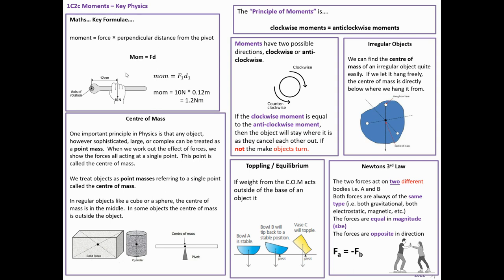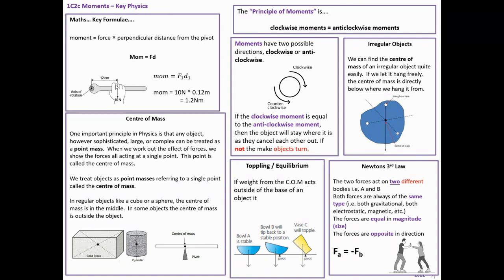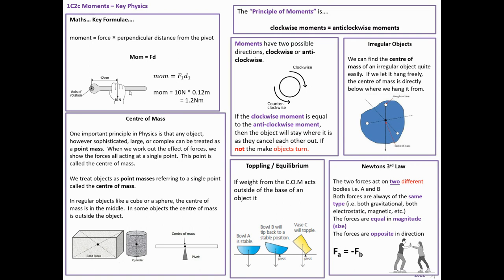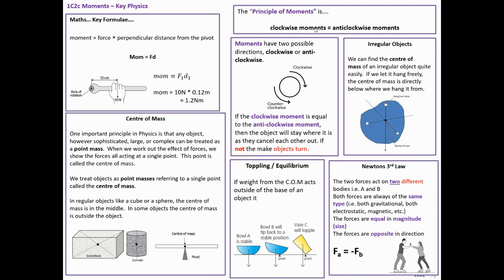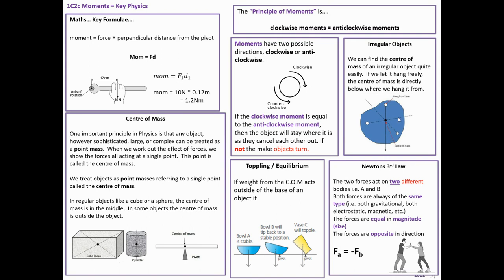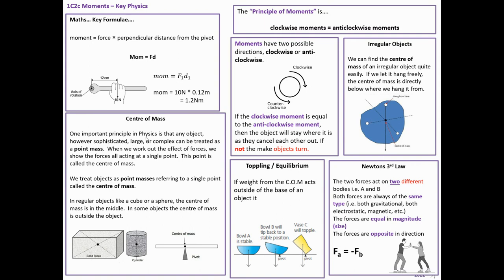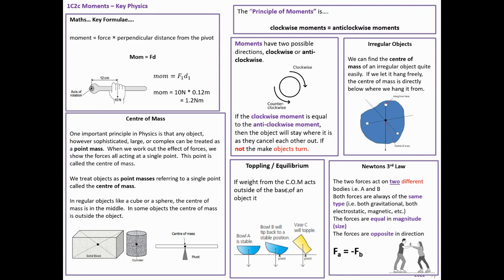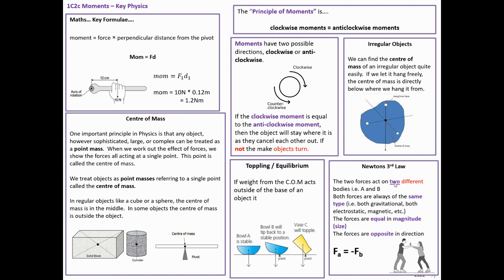1C Moments iGCSE Key Physics Section Summary